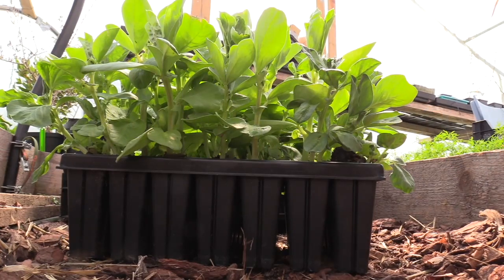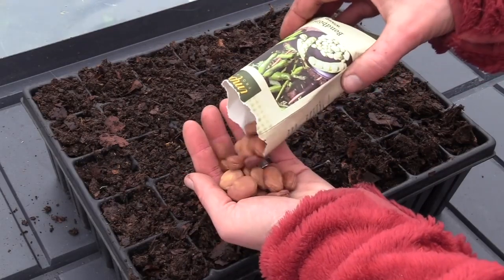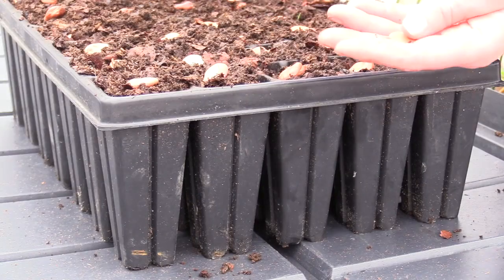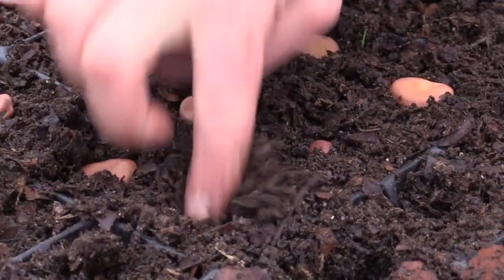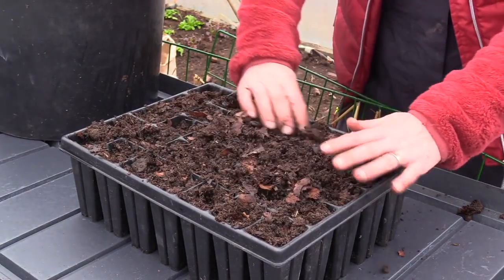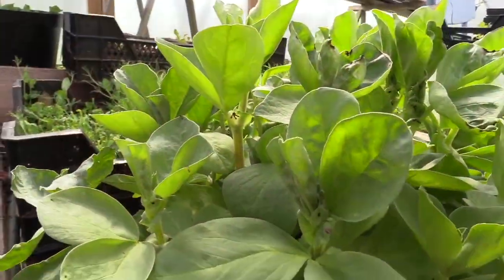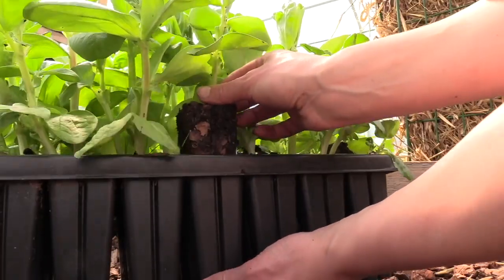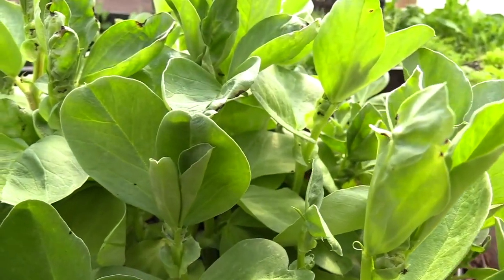Pre-planting Fava Beans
By first sowing my fava (broad beans) beans in troughs and then planting them outside when they’re ready, I can start harvesting my beans a lot earlier than if I had started my seeds directly in the garden.